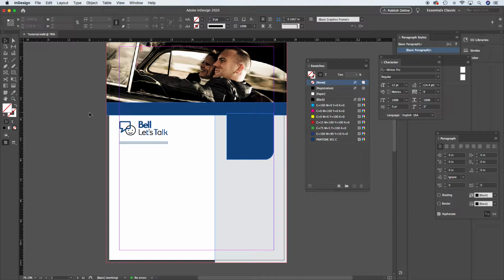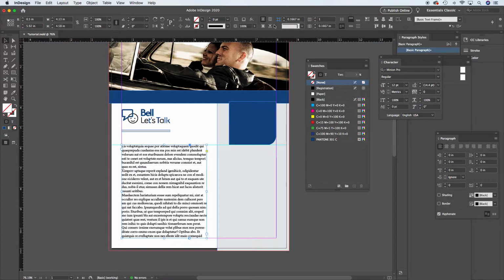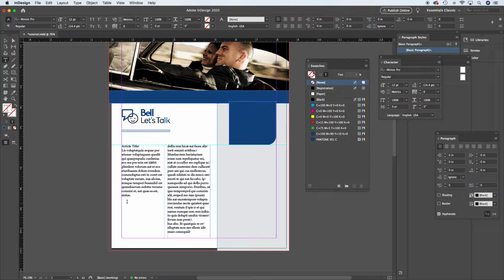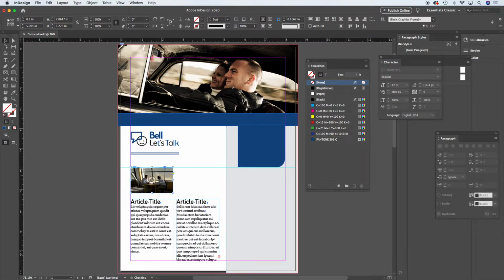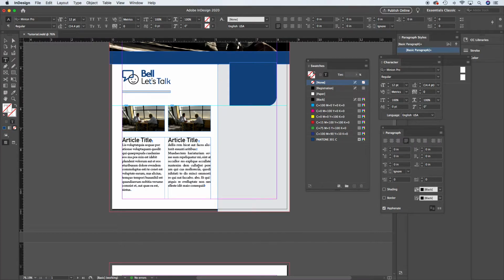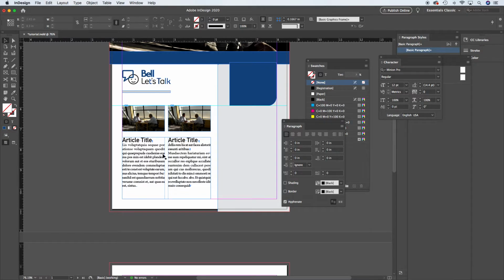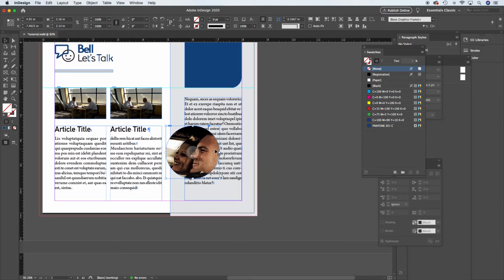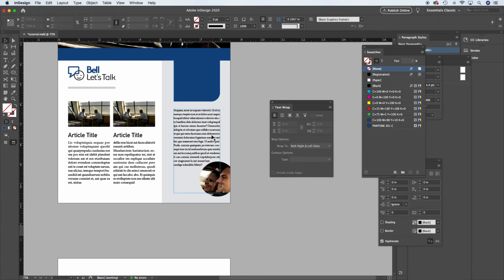Project 1 Tutorial2 — Part5 typesetting cont'd 37m03s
PRC5507 InDesign Part5 typesetting cont'd 37m03s